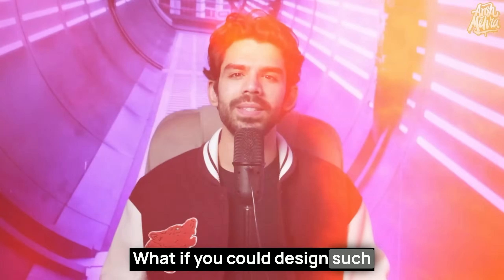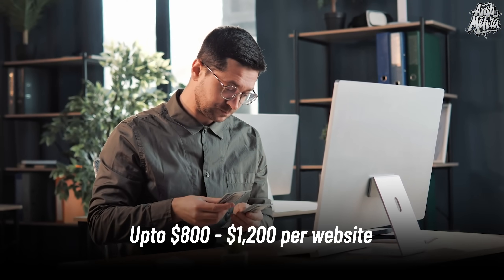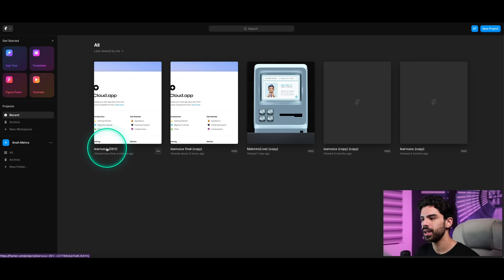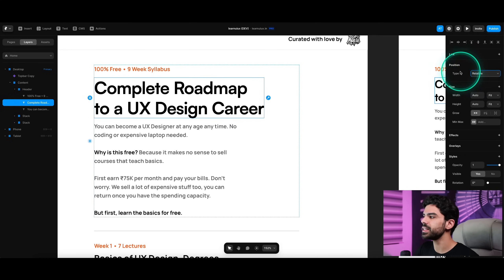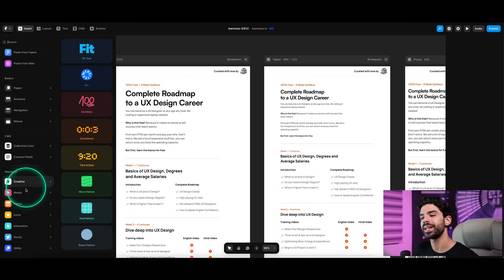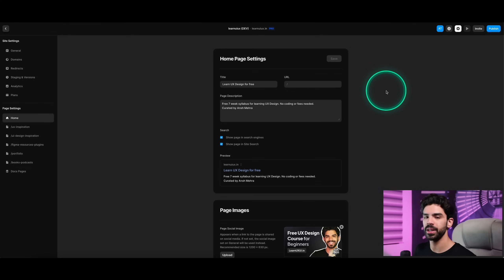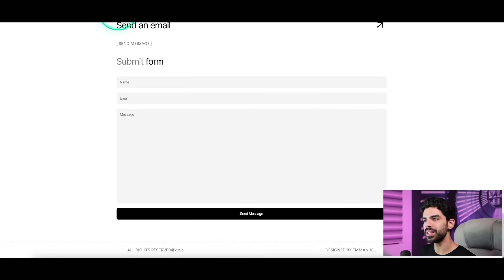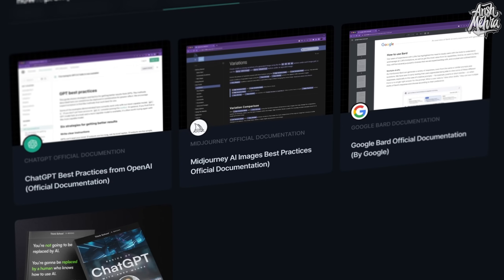How to use Framer for Websites?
In this video, Ansh Mehra shows you how you can build and sell aesthetic and professional looking websites as a freelance web developer using Framer without knowing how to code.

🔌 Highlighted Templates
🔗 Makinto - Portfolio Template